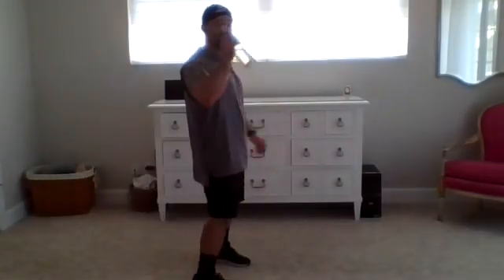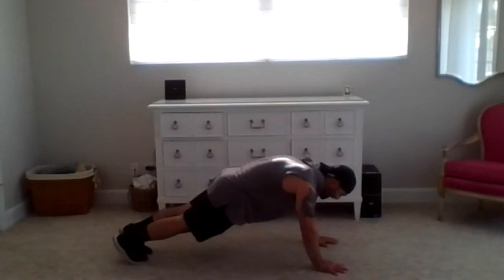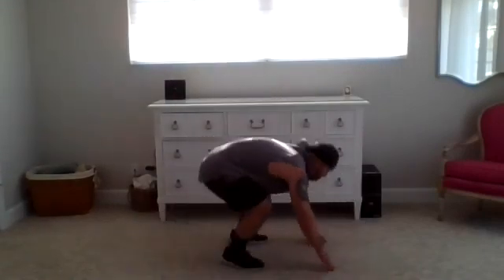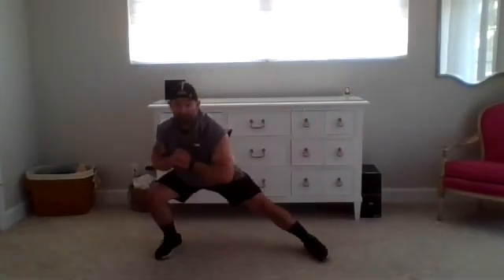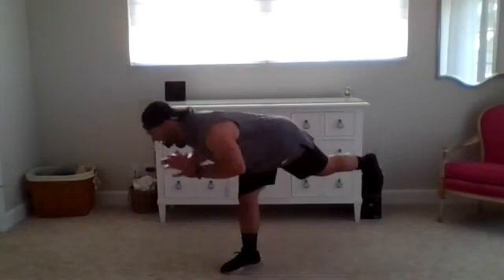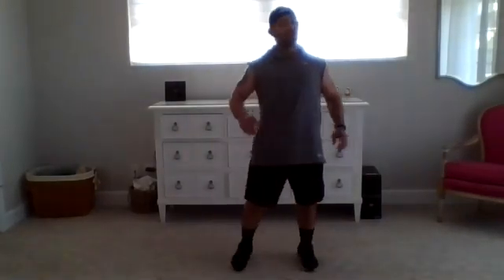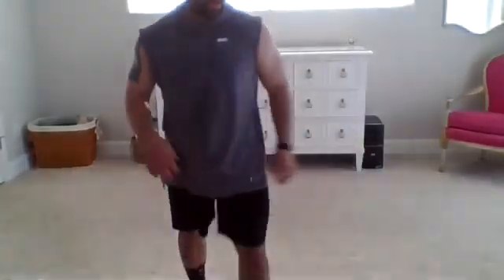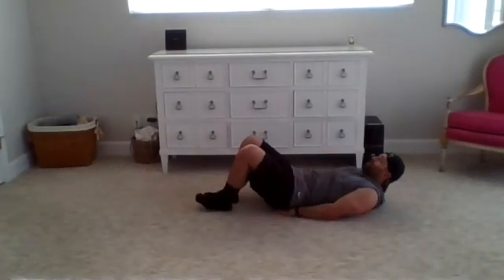Equipment Bootcamp AMRAP Fun!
Join in on the Bootcamp AMRAP fun with this dumbbell strength workout. Tonight we focused on a lot of pulling movements to even out all the pushing we've been doing during these at home workouts!

Follow along as we go through 6 rounds of AMRAPs. 5 minutes per round gave us plenty of time to get to know each exercise!

Round 1.
A. Lunge Jumps x10
B. Deadlift x Curl x10

Round 2.
A. Single Arm High Pull x10
B. Skater x Press (SL Hold) x10

Round 3.
A. Bridge Single Arm Press x10 each
B. Russian Twist x20

Round 4.
A. Single Leg Cross body RDL x Row x10 each
B. Single Arm Snatch x20 ALT

Round 5.
A. Renegade Row
B. Superman + Pick up

Round 6.
A. Side bend x15 each
B. Glute Bridge Pull over x10

Cheers to your health!